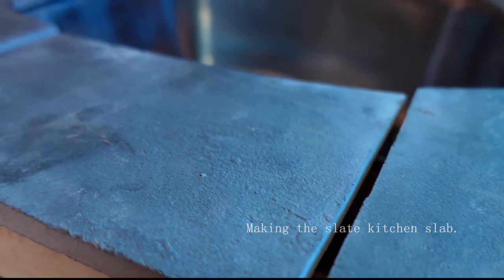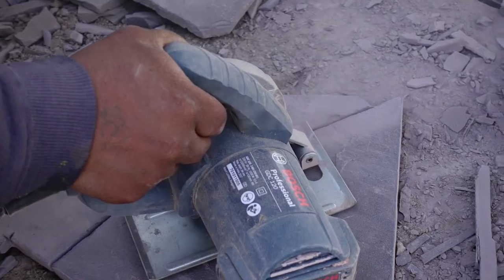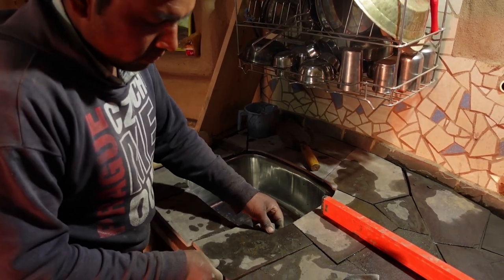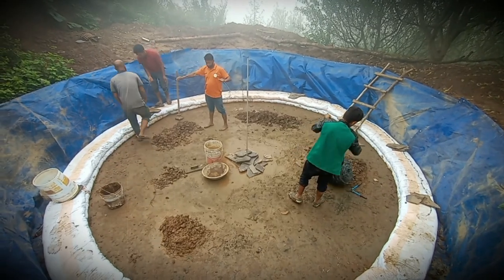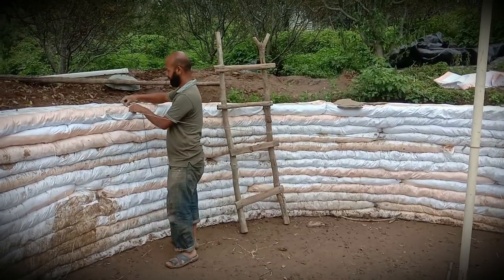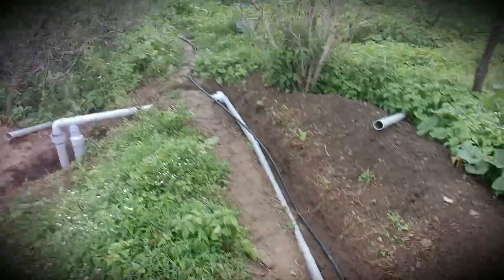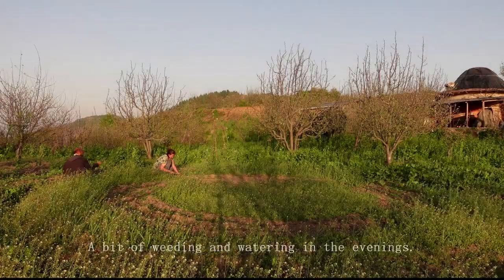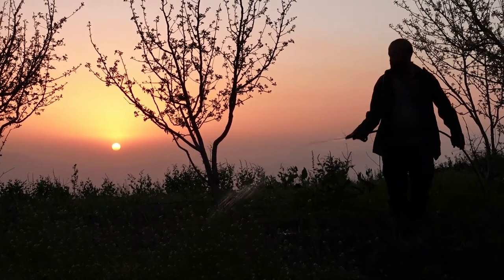Sustainable off-grid earthbag/superadobe home, rainwater tank and cowshed. Building our life here.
Hello everyone!

Hope you are doing well. In this new video, we are showing you a few of the projects we have been working on at the farm the last weeks. We are finishing the build of our earthbag / superadobe dome house, rainwater harvesting tank and cow shed and try to do as much with earth and local building materials like stone, sand and wood. In this way, we ensure a very low carbon footprint with our building work. Super sustainable! Earthen plasters are not easy and we have tried and learned a lot. You can build with unstabilized earth, which is just soil, sand and/or straw or stabilized with either a bit of lime or cement. Lime definitely has our preference as this is more breathable and sustainable as cement, but we are experimenting with both to come with an optimum plaster solution in terms of durability and cost. Besides the projects we also show you a bit of our daily life. Morning yoga, the dishes and weeding and watering the plants in the evening. Hope you will enjoy this video!

With love,

Pawan and Marloes